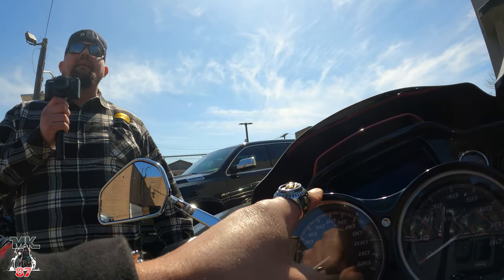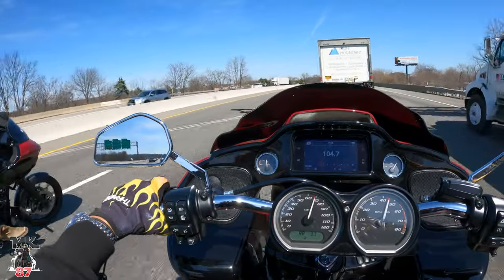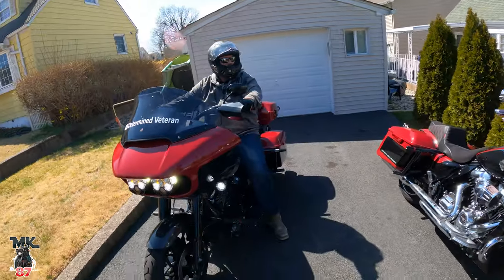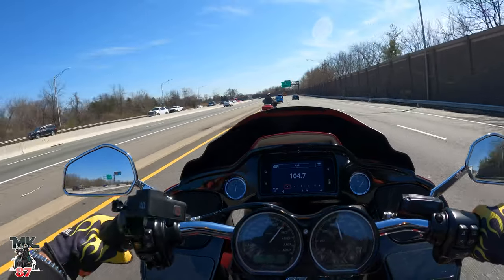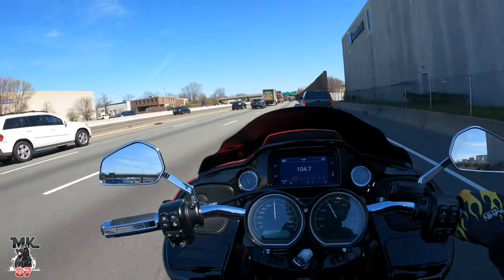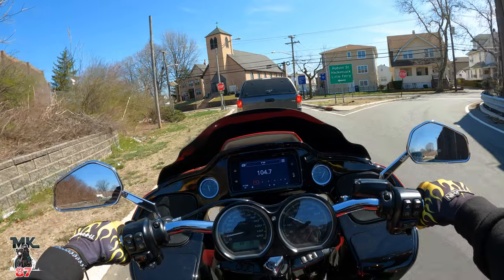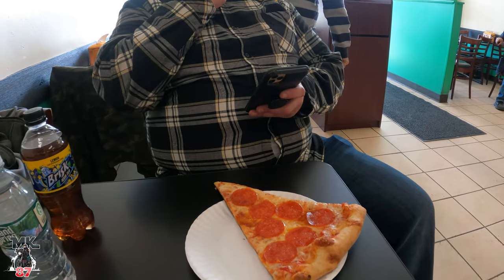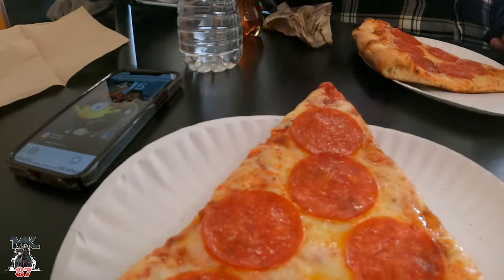Road glide special black vs.s chrome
same bike with different mods!

squid mic